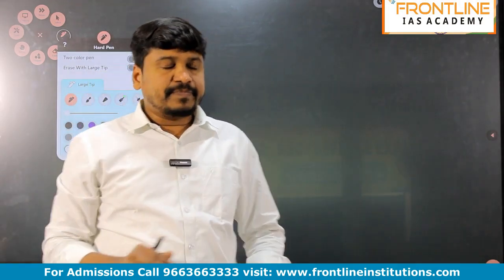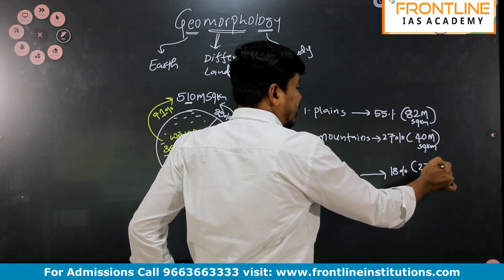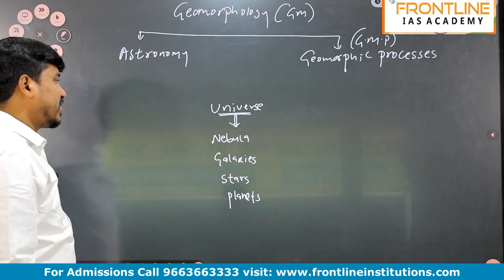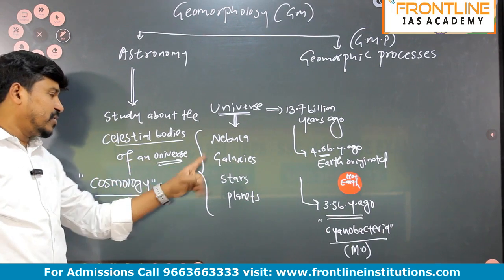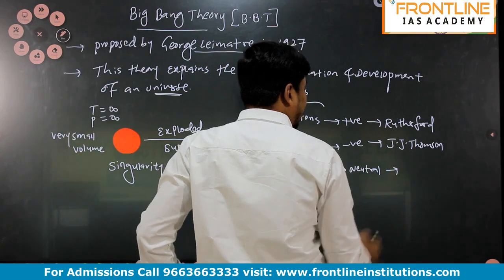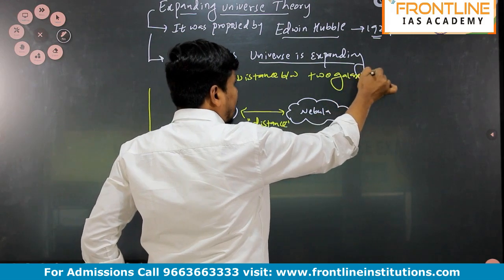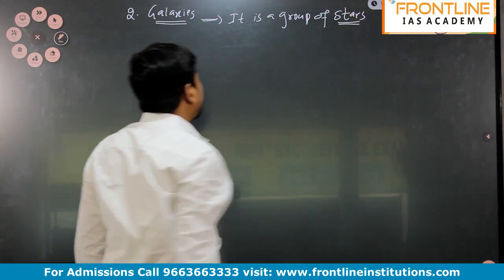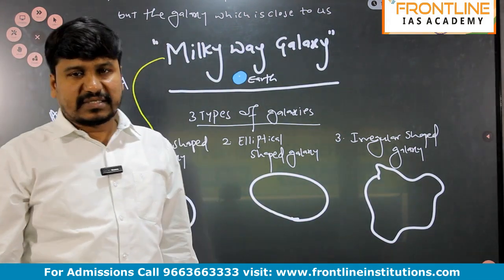Geography Part 2 | UPSC | Frontline IAS Academy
Start Your KPSC / UPSC Journey with Frontline IAS Academy
1:1 MENTORSHIP
800+HOURS OF CLASSES
STANDARD BOOKS & NOTES
MENTAL ABILITY FOCUS
PERSONALIZED ATTENTION & CONFIDENCE BOOST
PRELIMS & MAINS  TEST
LIVE & RECORDED CLASSES.
EXPERT GUIDANCE & UPDATED CONTENT